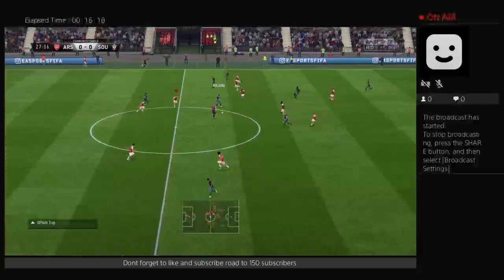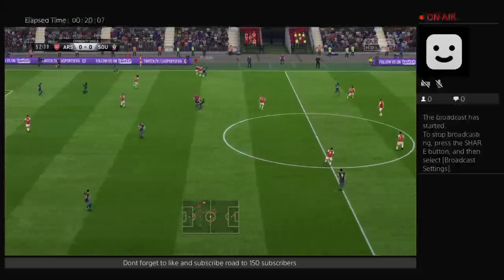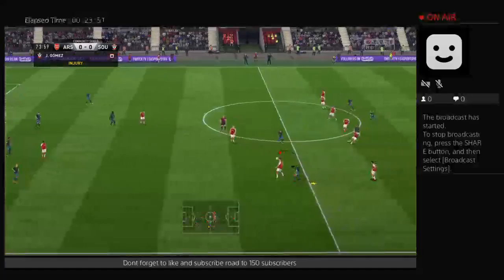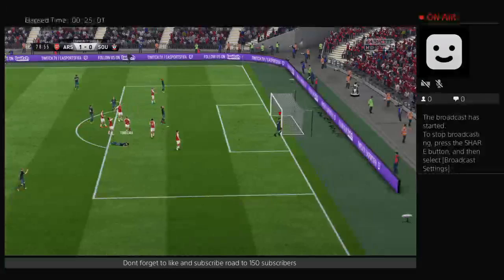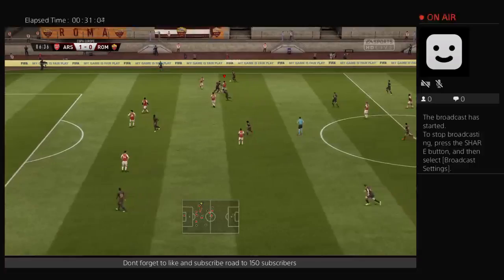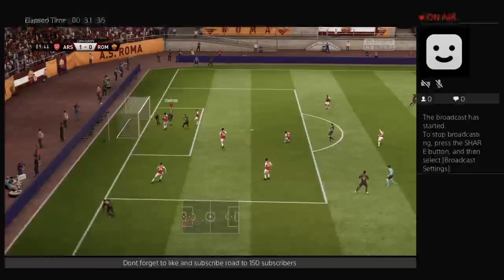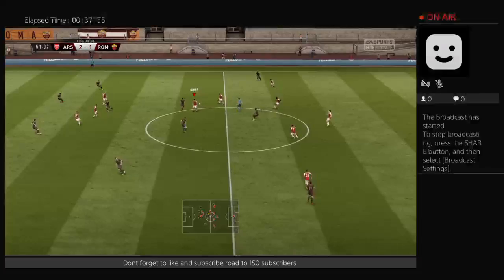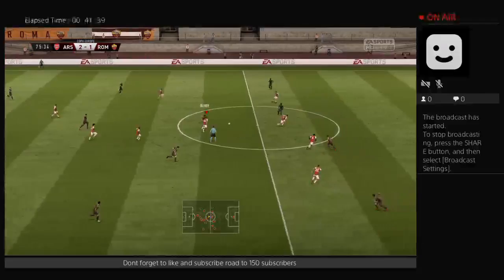Arsenal career mode ep 36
No commentary